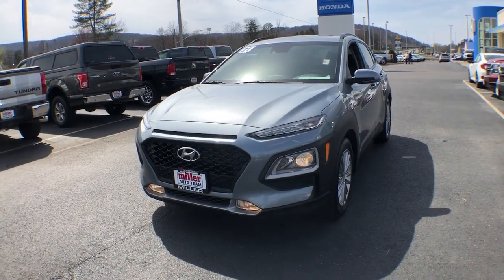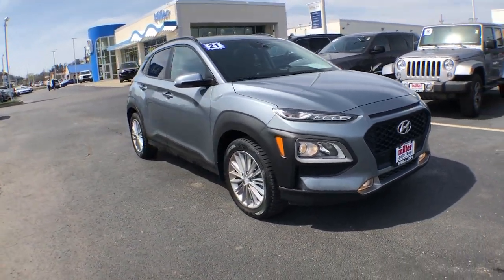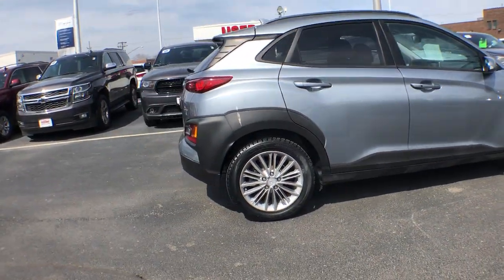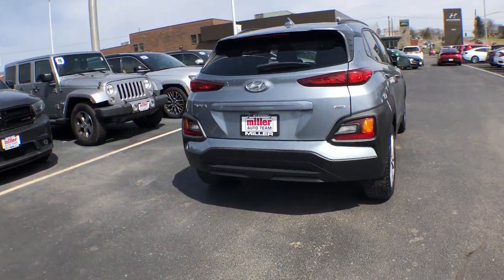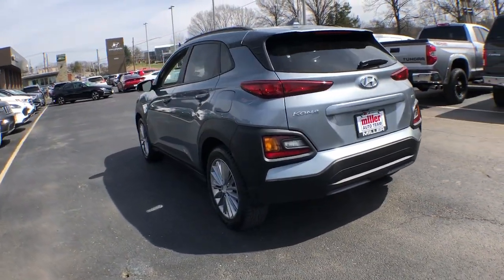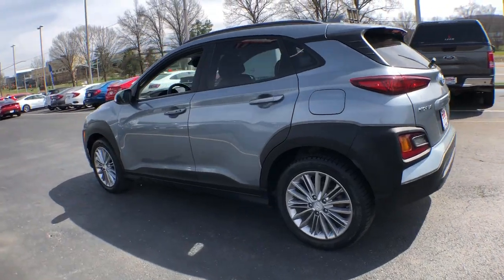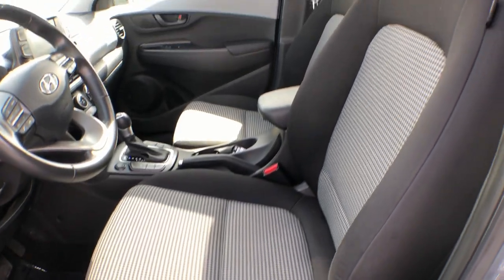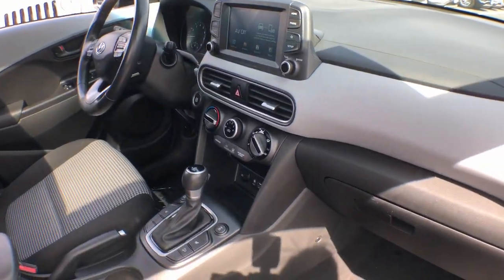2021 Hyundai Kona Vestal, Binghamton, Ithaca, Johnson City, Big Flats, NY A97235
Sonic Silver Used 2021 Hyundai Kona SEL Plus available in Vestal, New York at Miller Auto Team. Servicing the Binghamton, Ithaca, Johnson City, Big Flats, NY area.

Certified. Sonic Silver 2021 Hyundai Kona SEL Plus AWD 6-Speed Automatic I4Recent Arrival! 25/30 City/Highway MPGHyundai Certified Pre-Owned Details:* Vehicle History* Roadside Assistance* Includes 10-year/Unlimited mileage Roadside Assistance with Rental Car and Trip Interruption Reimbursement; Please see dealers for specific vehicle eligibility requirements. 10-Year/100000 Mile Hybrid/EV Battery Warranty. 3 months Siru-iusXM trial subscription* Warranty Deductible: $50* Powertrain Limited Warranty: 120 Month/100000 Mile (whichever comes first) from original in-service date* 173+ Point Inspection* Limited Warranty: 60 Month/60000 Mile (whichever comes first) from original in-service date